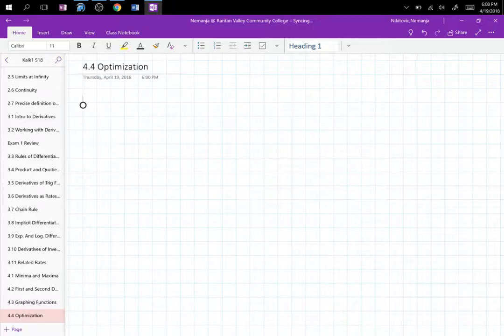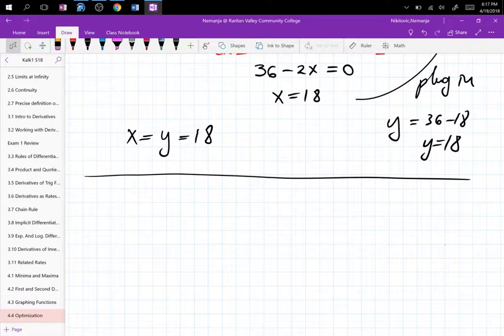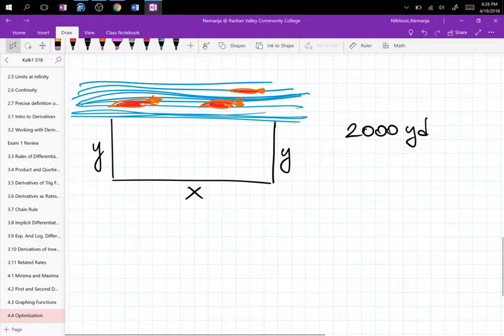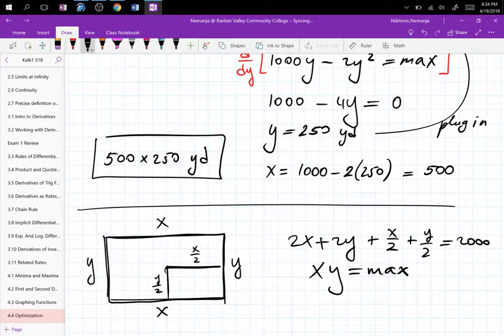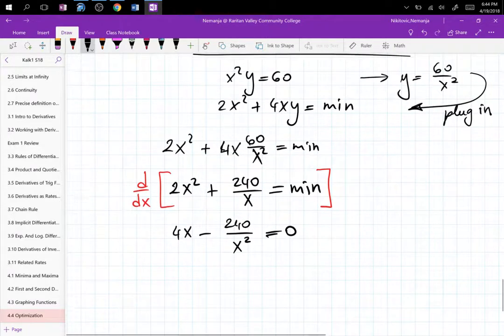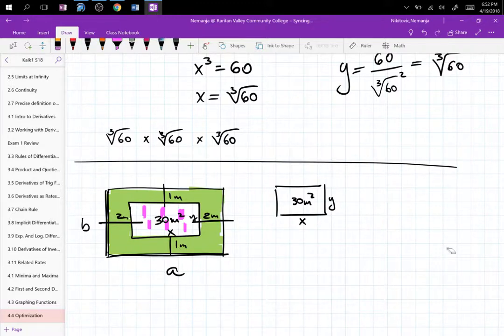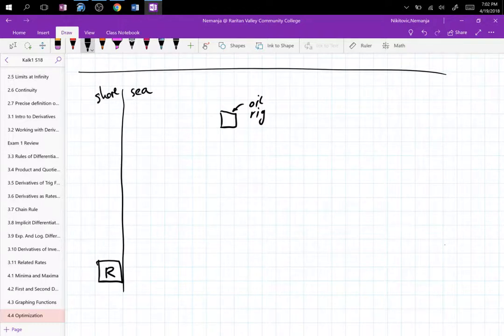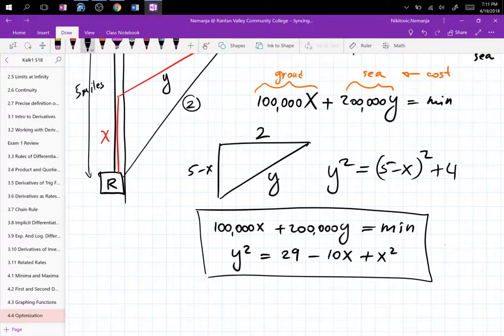Nik's Live Calculus Stream (Calculus1 4.4 Optimization)